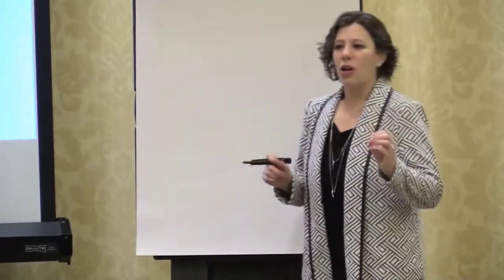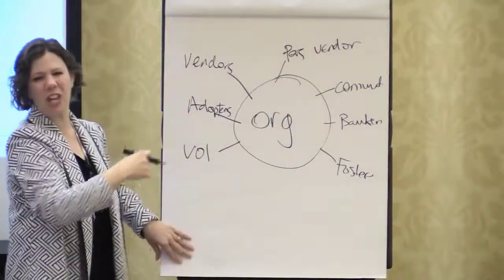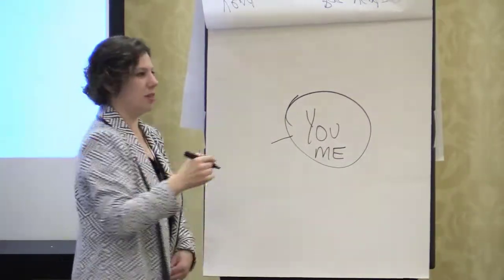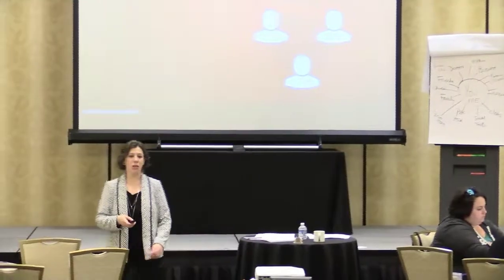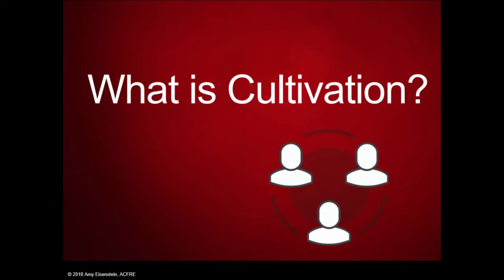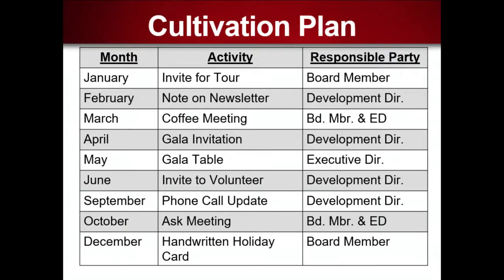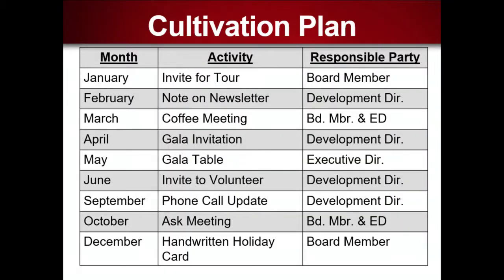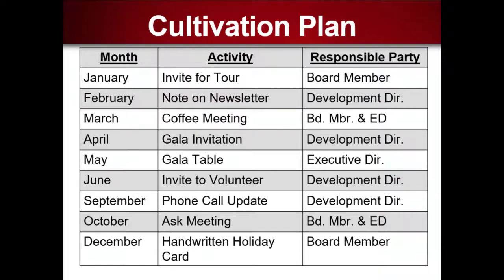The Major Gifts Challenge, part 2 of 4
Maddie’s® Pet Projects In Nevada: The Major Gifts Challenge
How to Start and Grow Major Gift Fundraising for Your Nonprofit by Amy Eisenstein

Part 2: Cultivation: Relationship Building

This presentation was made possible by the generosity of the Dave & Cheryl Duffield Foundation and Maddie’s Fund.